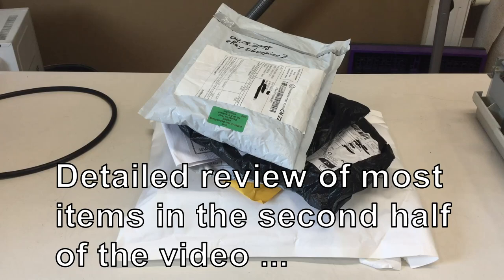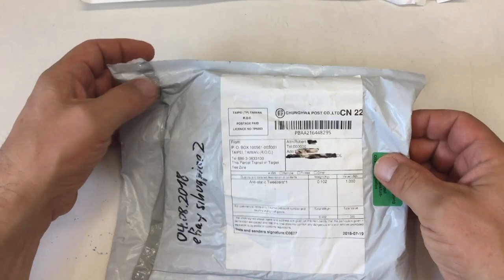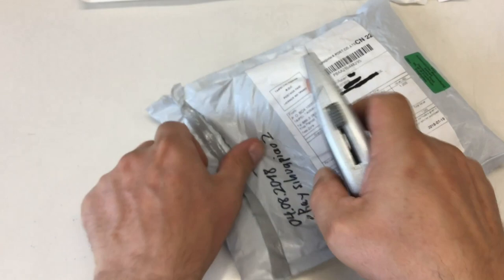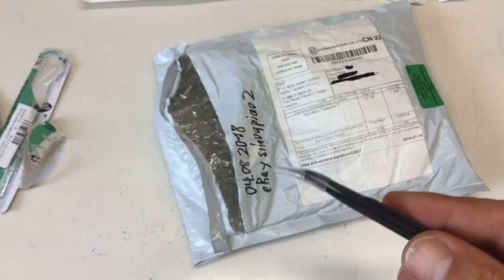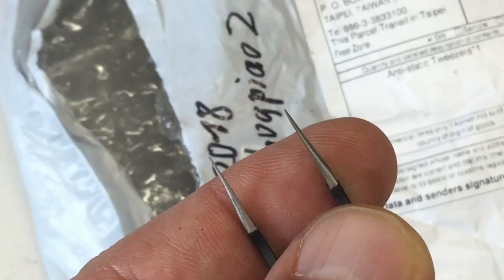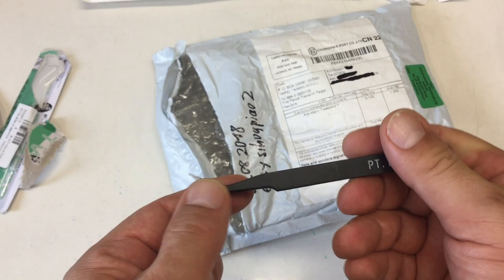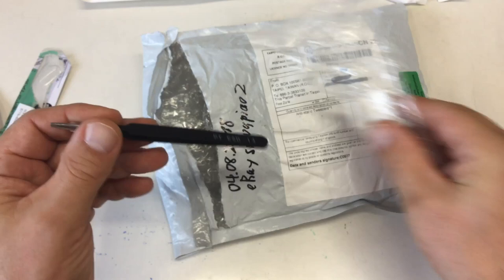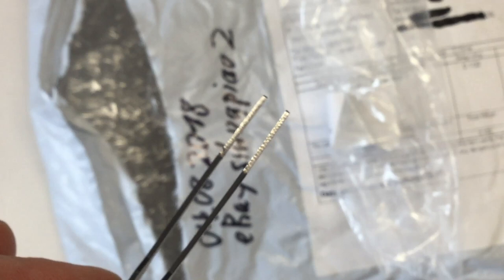Mailbag: Hot Plate, Arduino Nano, Thermocouple, MAX6675 Module and More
It’s not a mailbag, it’s a mail mountain (10 items, 5 reviewed in detail) …
↓↓↓ Complete description, time index and links below ↓↓↓

I build up quite a backlog again. This time intentionally because most of the items have a common theme: temperature (heat).

At the end there is a detailed test of five of the items. And in between there is a little geography lesson about the country of Kyrgyzstan.

Intro …
00:00 Intro – it’s a mail mountain
Unbagging …
00:09 Tweezer one – curved with extremely pointed tips
01:59 Tweezer two – straight with slightly rounded tips
02:34 MAX6675 modules – with screw-in type K thermocouples
05:15 Ebay listings – for the previous three items
07:30 Type K thermocouples – with washer-like mounting
10:34 Kapton tape – 15mm and 30mm wide
12:28 Kyrgyzstan – a lesson in geography and world trade
14:10 Thermal adhesive – nothing more to be said
14:49 Arduino Nano – with USB cable and from China
16:03 Ebay listings – for the previous two items
18:32 Clips – small and with a hook
20:34 Hot plate – with PTC heating element
26:06 Stainless steel tray – everything makes sense now
Reviews …
29:57 Hot plate, thermocouple and Kapton tape
41:30 Arduino Nano and MAX6675 module